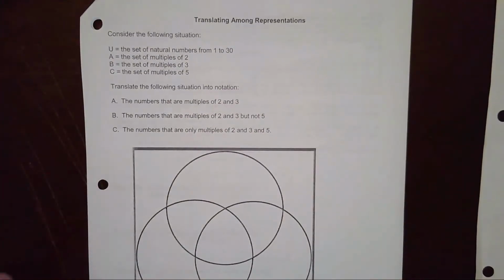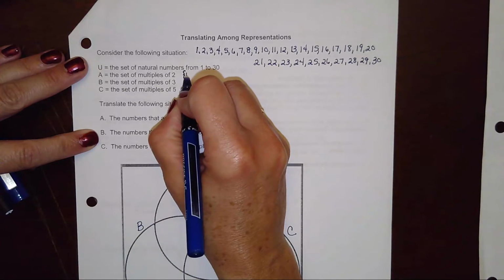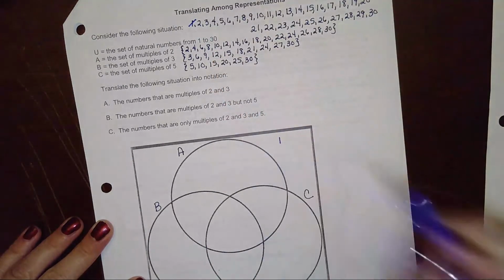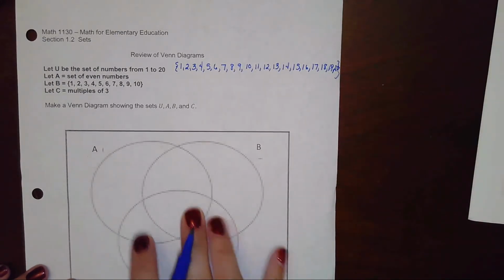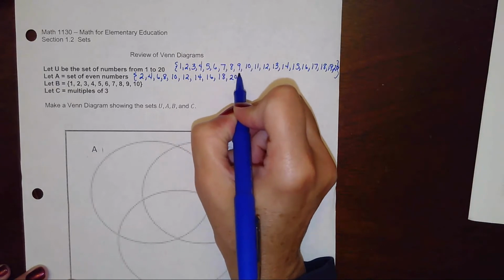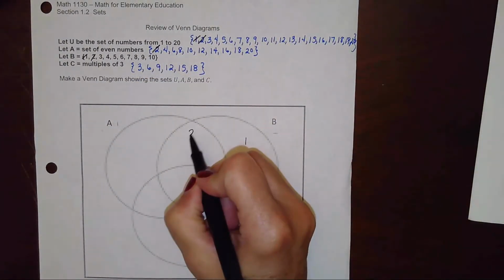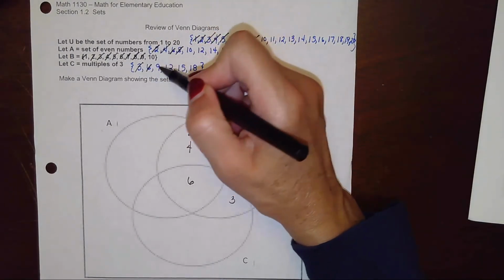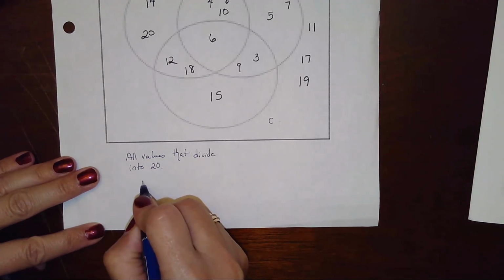Organizing Data on a Venn Diagram